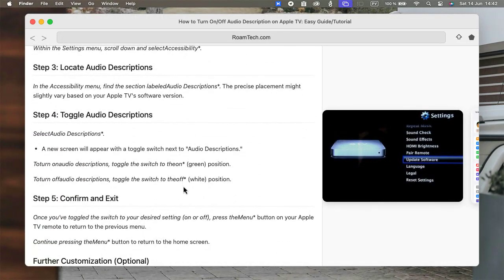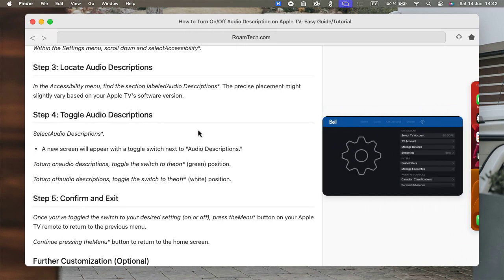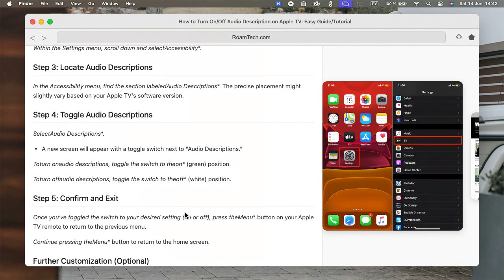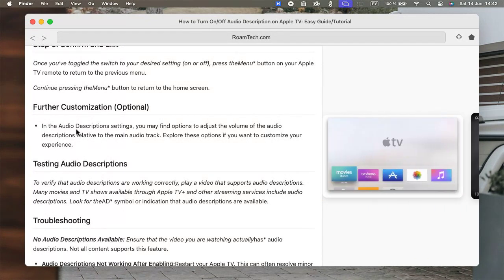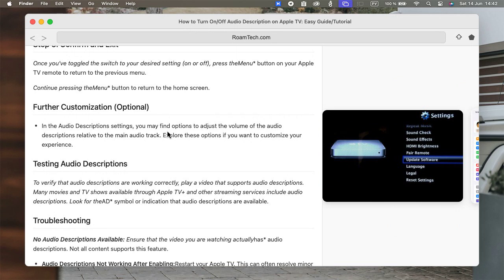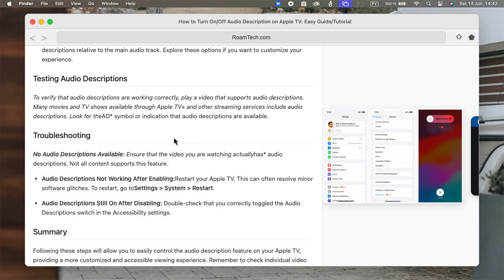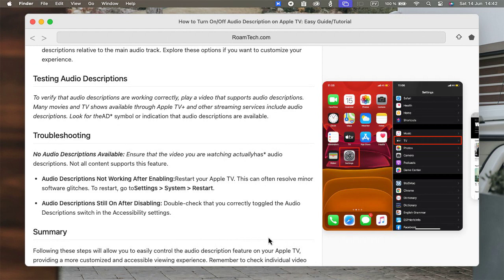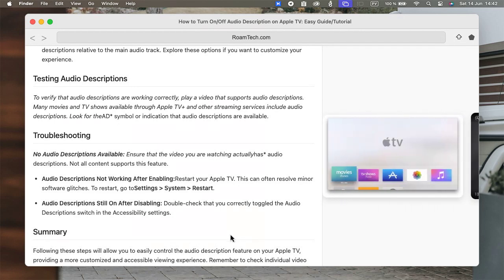How to Turn On Off Audio Description on Apple TV Easy Guide Tutorial